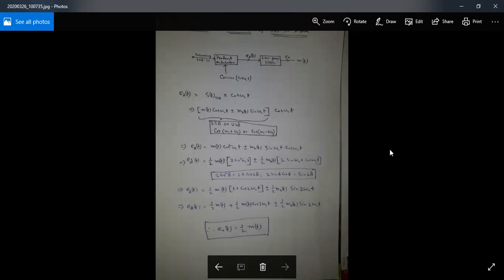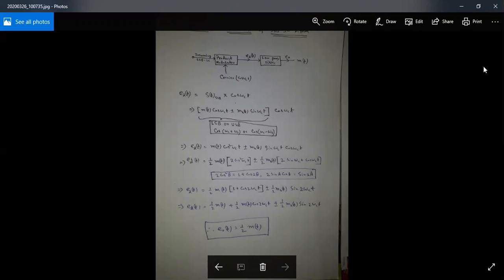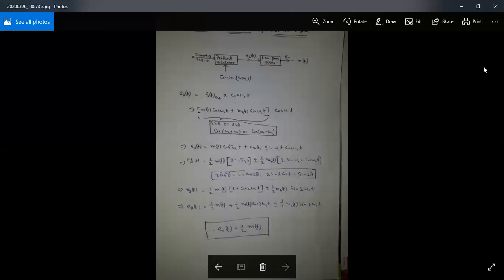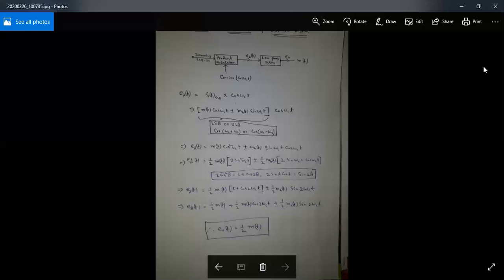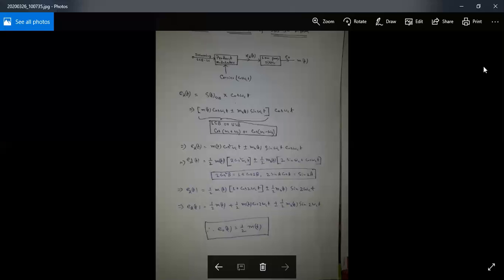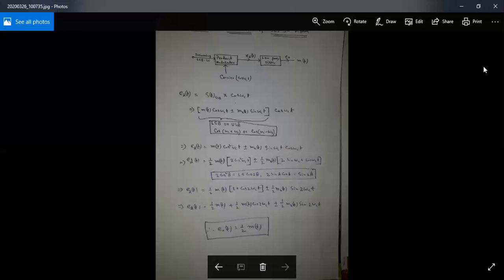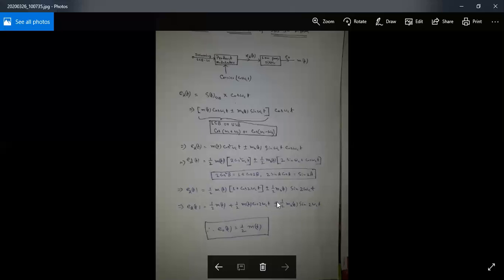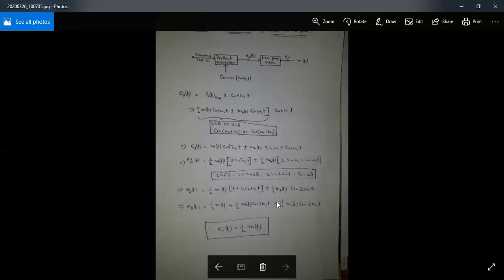Detection of SSB SC Signal_part1